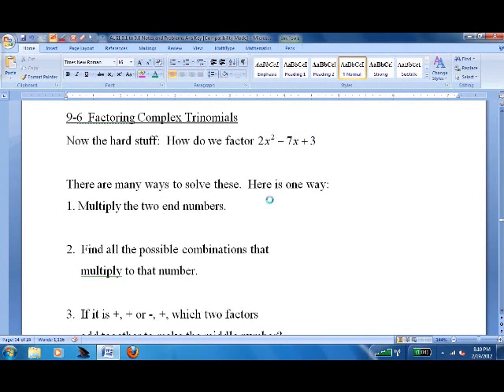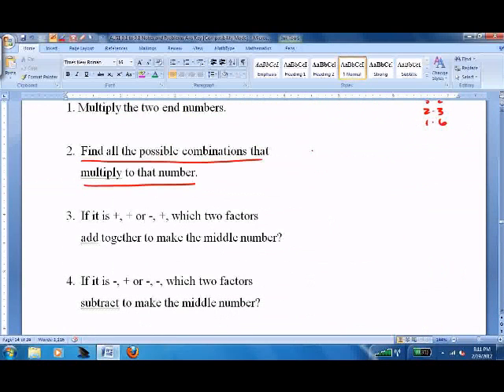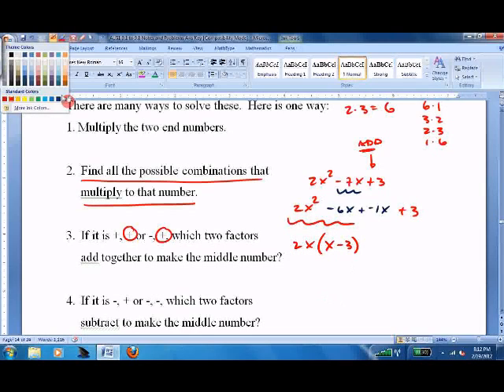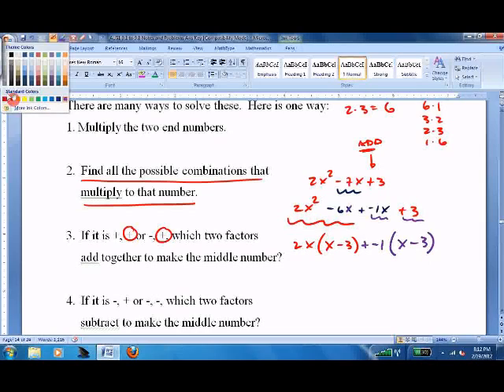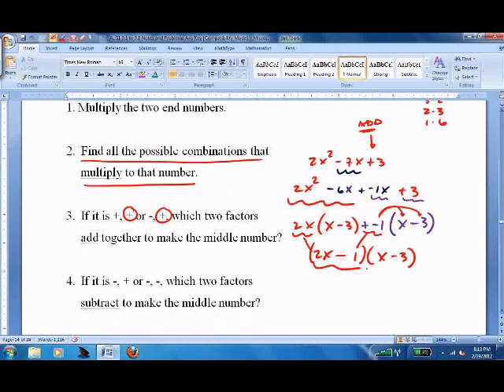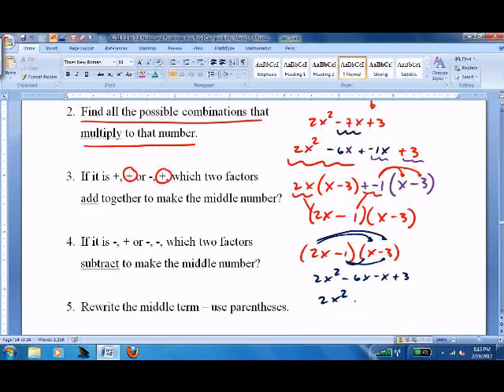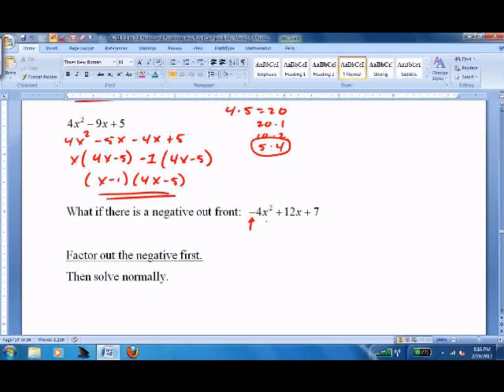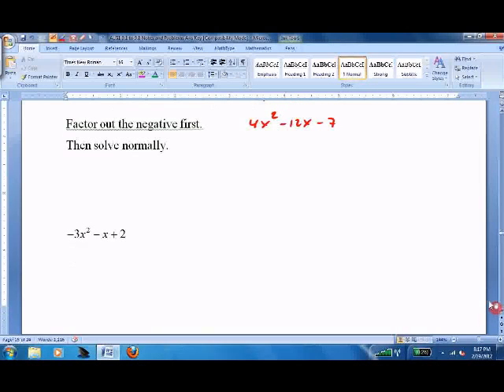9.6 Factoring Complex Trinomials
Math lesson on factoring complex trinomials